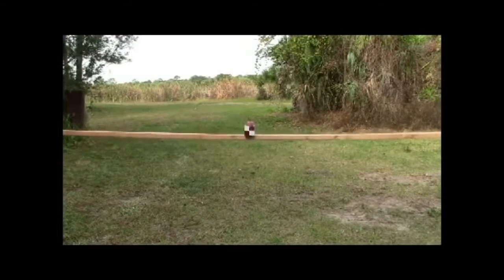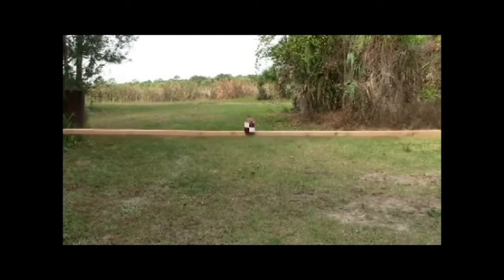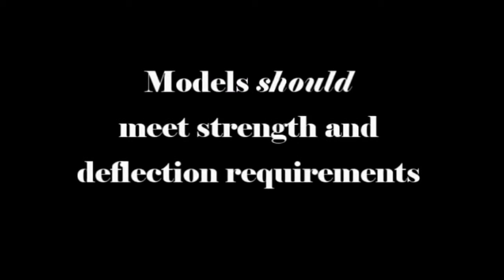For the Undying 911 MORONIC Replies to Jonathan H Cole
Easy rebuttal of Jonathan Cole's videos.